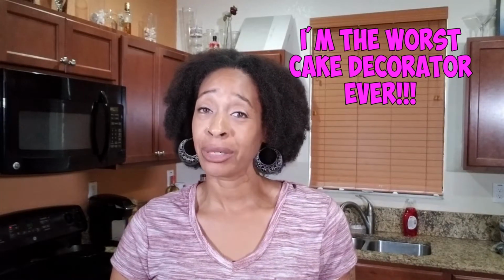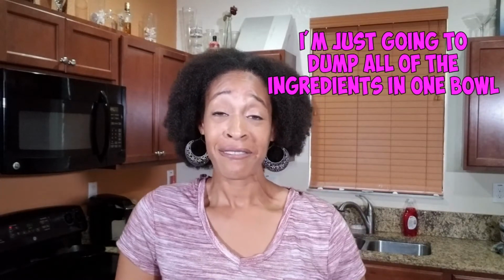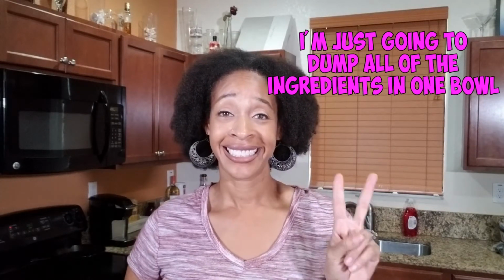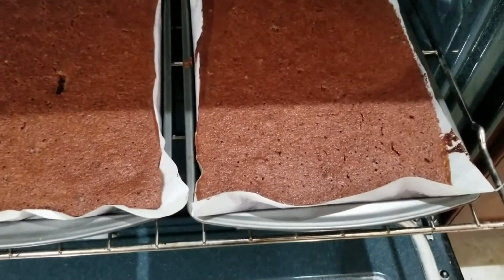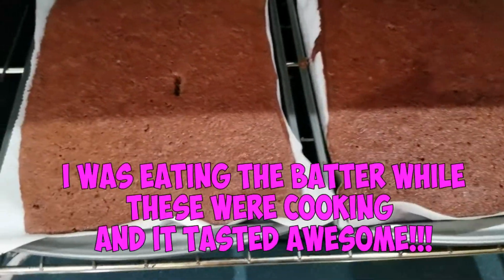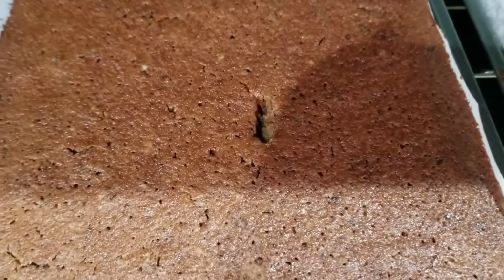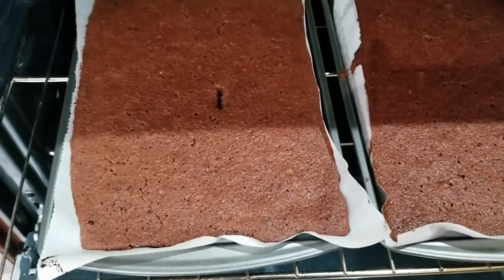Dairy Free Chocolate Cake Mix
I'm not the best cake baker in the world and my husband knows it, but I still wanted to surprise him with a special cake for his birthday. Since I love sweets, but dairy doesn't agree with me I needed to make something we both can enjoy.

I made a dairy free, egg free chocolate cake mix so we both can enjoy a piece of cake. The cake batter also includes vegan butter. His special serving did have dairy in the frosting, but that can always be substituted for a dairy free version.

The cake came out moist and chocolatey (if that's even a word). I hope you enjoy!

Swans Cake Flour
Organic Coconut Oil

The Kreative Life is a participant in the Amazon Services LLC Associates Program, an affiliate advertising program designed to provide a means for sites to earn advertising fees by advertising and linking to Amazon.com.